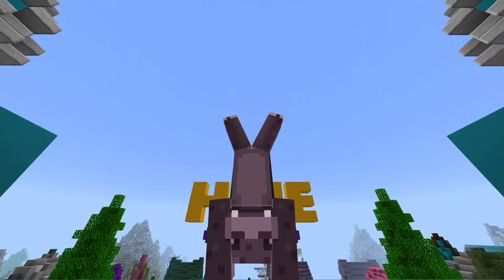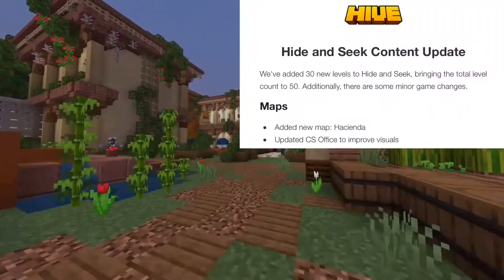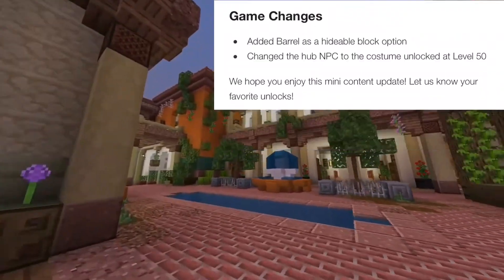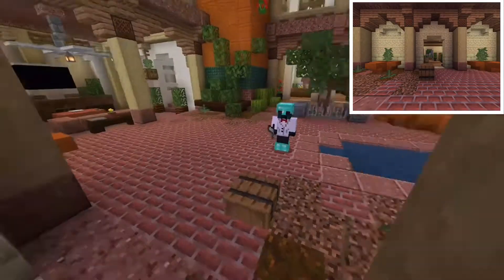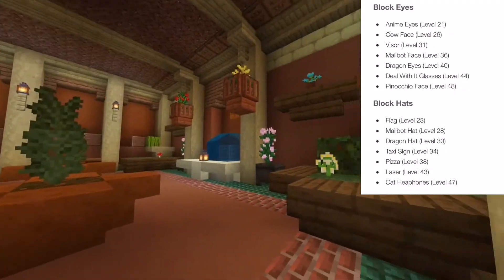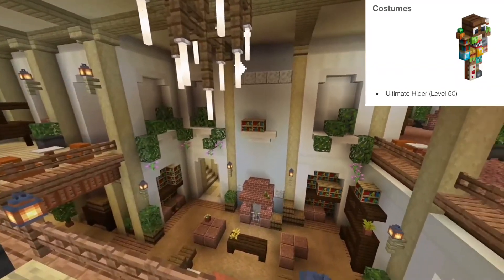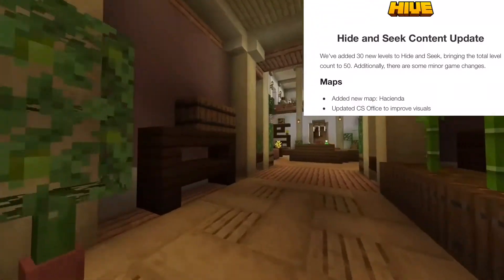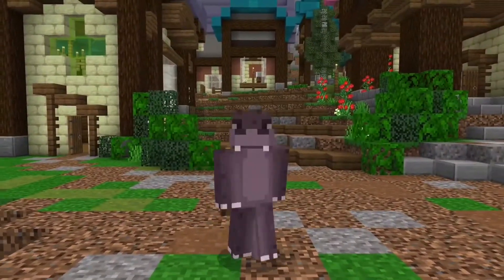Brand New Hide And Seek Update In Under 1 Minute (Hive)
Hey guys so in todays video we play the hive on Minecraft bedrock edition and we go and play the new hide and seek update, its cool.
Follow me on other platforms =D
People In this video
● me
Some info about what I do, so first off hi I am shorkie, I play
Minecraft on bedrock edition and do videos such as
tournaments, pvp and more, I tend to be on the hive alot so you
might see me around their, also sometimes I play other games
such as among us on this channel. My goal with this channel
is just to make great content and share it with others, if you like
unsubscribe later, hope to see you round _0/